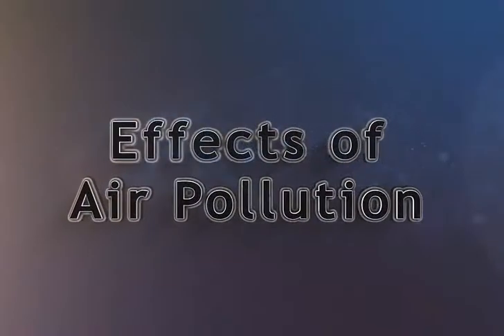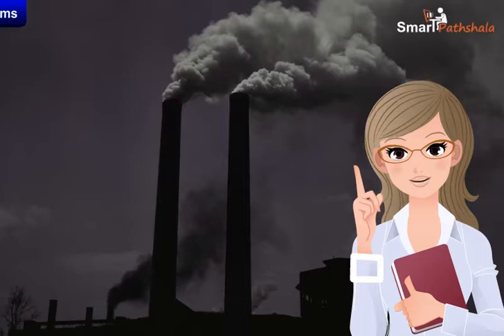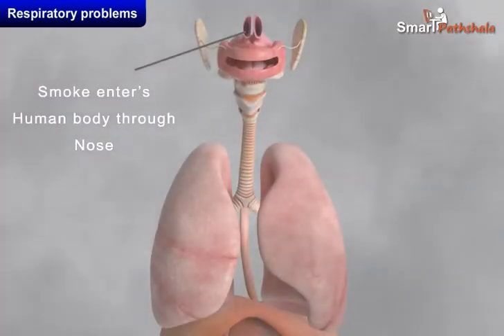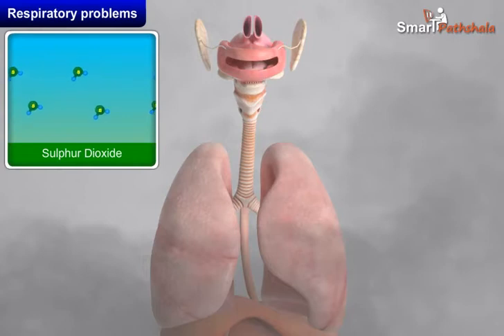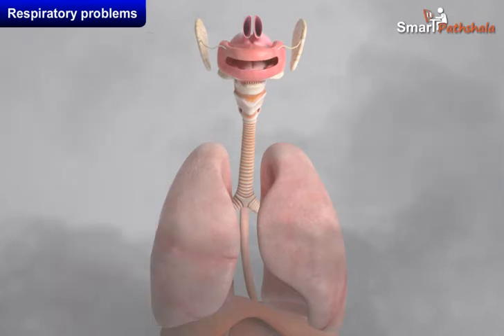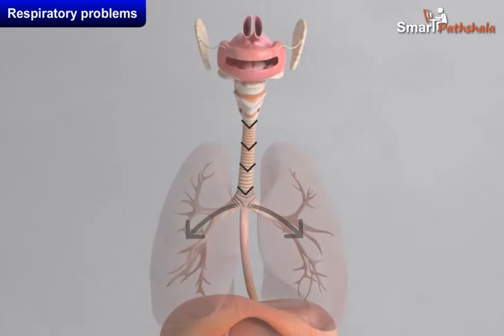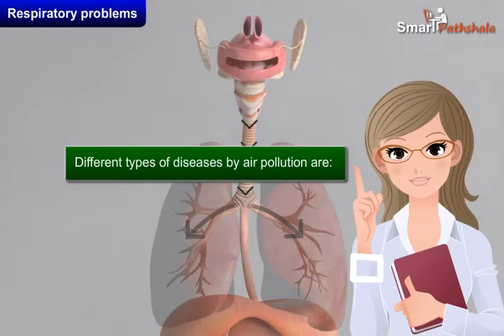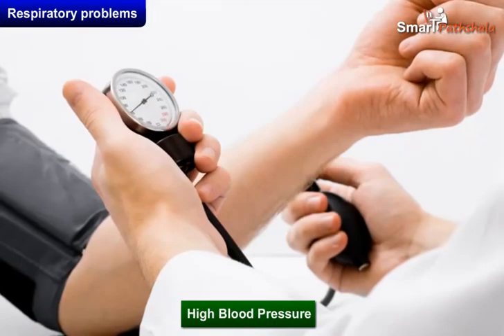NCERT CBSE Class 9 Science Chapter 14 Natural Resources Part 1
In this video “Effects of Air Pollution” has been explained according to NCERT CBSE Class 9 Science Chapter 14 “Natural Resources”. for complete free access to the course